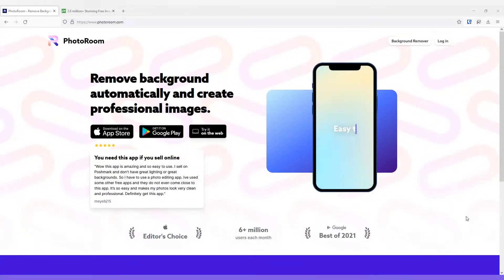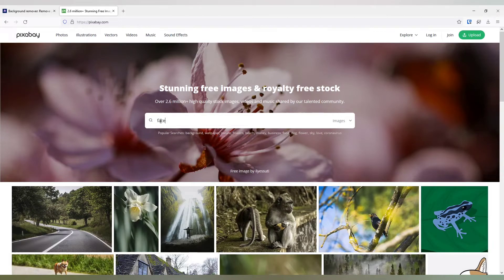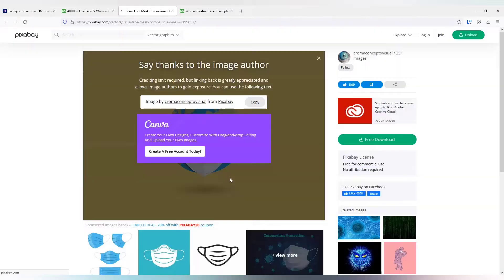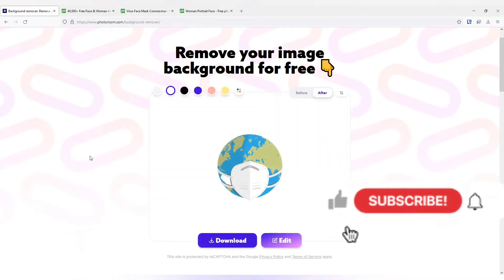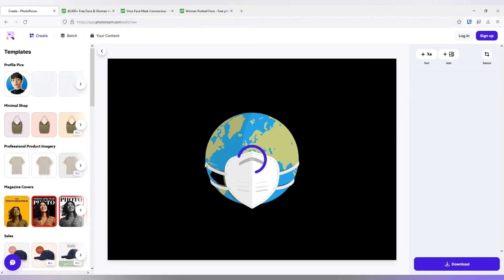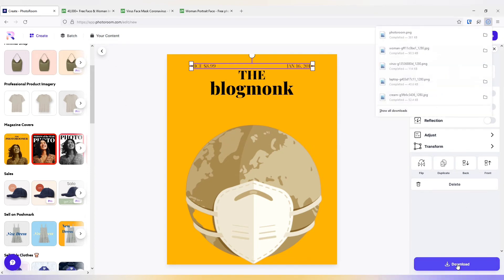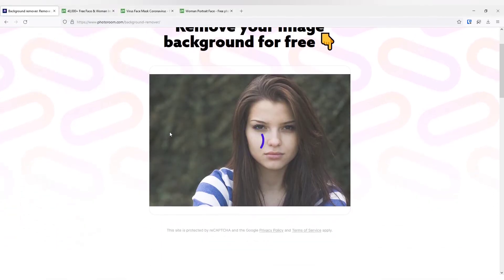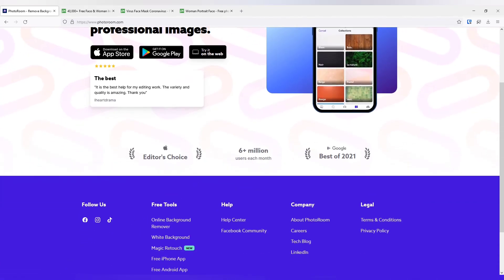Remove Background Without Losing Quality in 1 Click | Free Background Remover of any Image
In this video you'll learn: How to effectively remove background with 1 click without loosing quality.

With that, here's a preview of what I cover in today's video.
1. remove background.
2. add background

Additional Resources

SEO Tips That Work | SEO Tips For Beginners | SEO Tips And Tricks

2. Best Web Hosting For Beginners

3.

4. (Get $10 to spend on first purchase)

5. The Best Image Compressor Plugin/Web to speed up (Receive 100 images per month from the free plan + 100 one-time credits)

7. Safe. Easy & Best Cloud Storage

Video TimeStamp
Chapters:
0:00​ An intro to video

Hi, This is Mousam from the channel Blog Monk.
Channel Tag line: "No Fake, No Click-bait, Only Knowledge"

You can share the video link on social media (Facebook, Twitter, Reddit, LinkedIn & more):

I am eager to know your opinion so that I can improve.